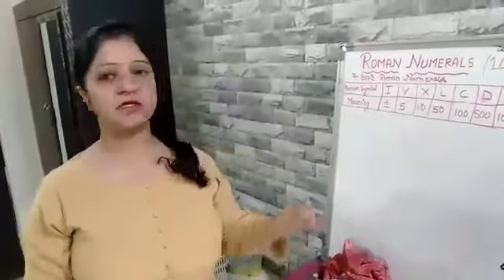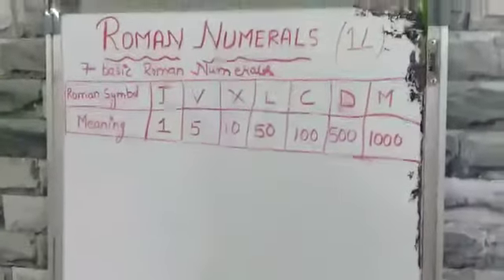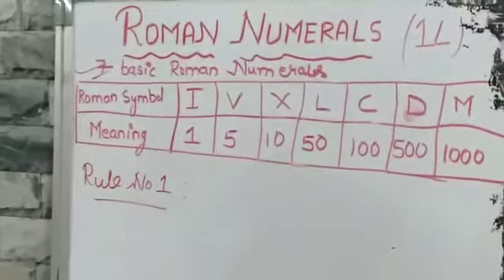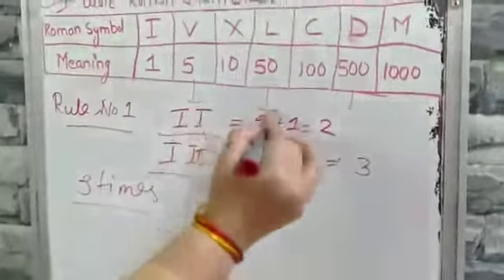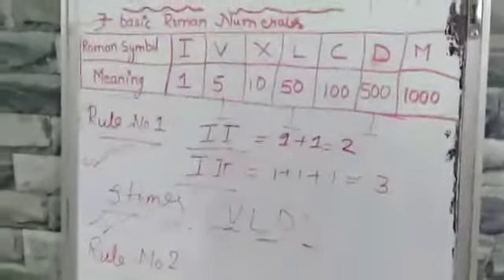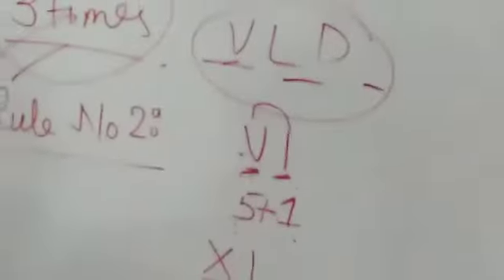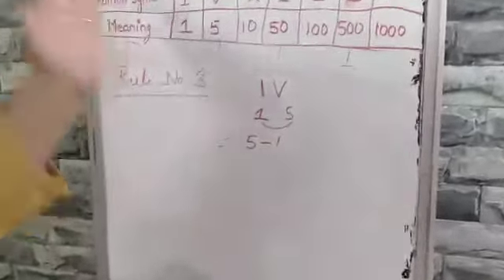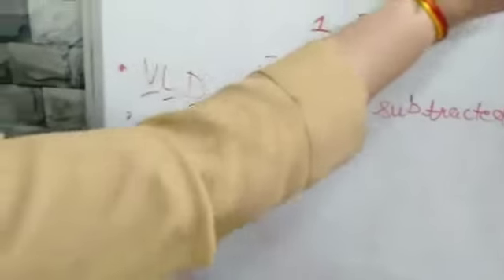Tender Hearts School | Class 6: Maths:Roman numerals (Part 1)